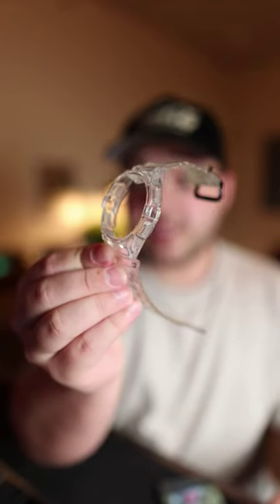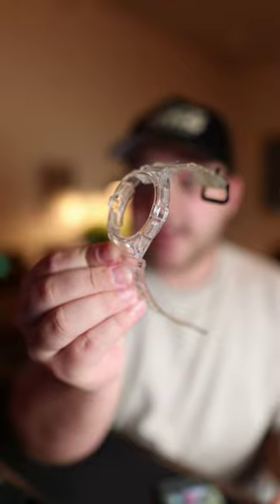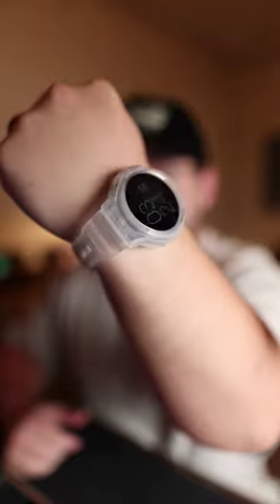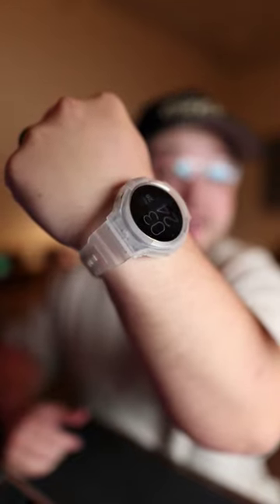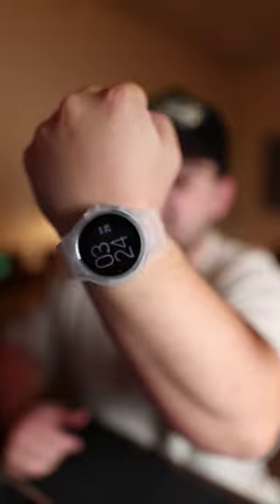New Galaxy Watch Watchband